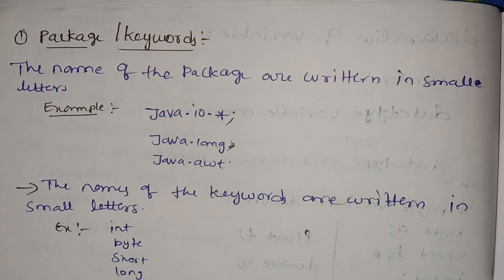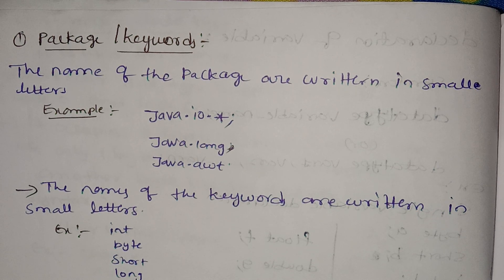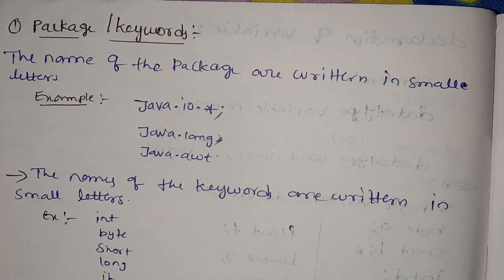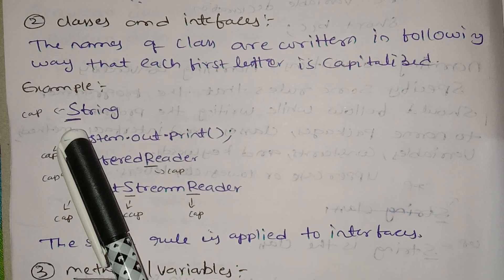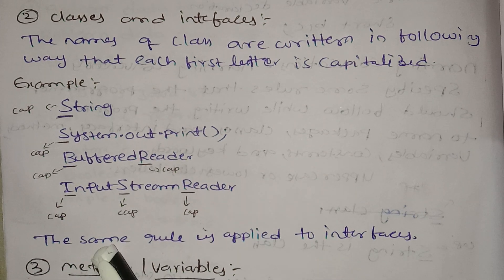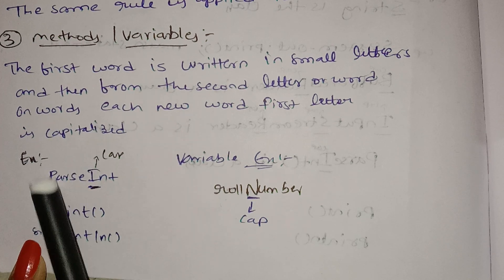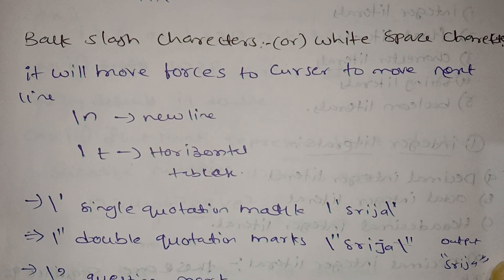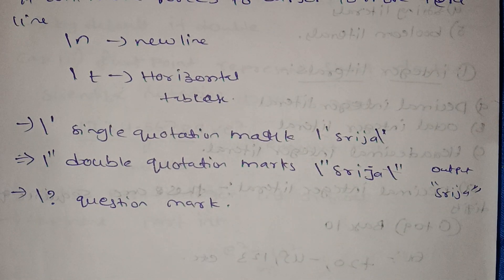jntuh r18 oops Java programming package keywords, classes, interfaces methods, variables constants 💯